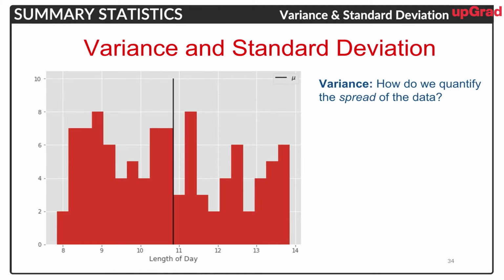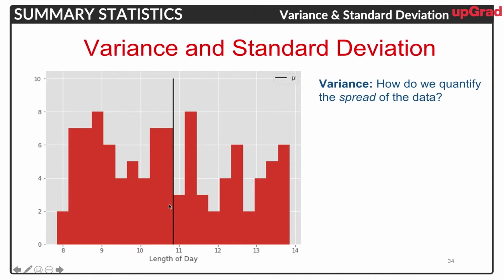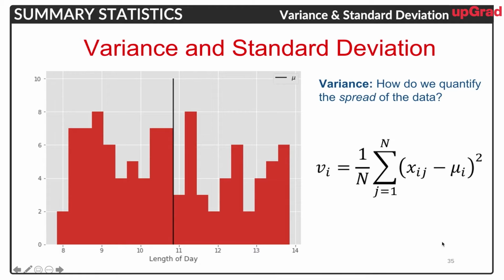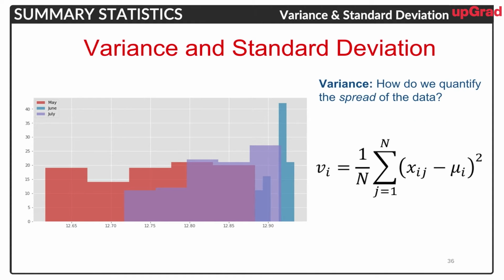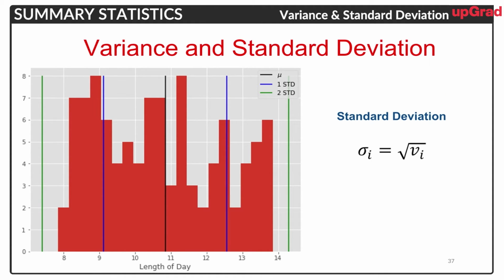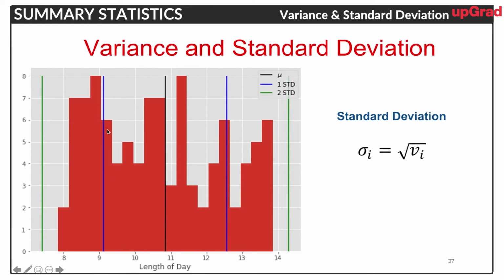Variance and Standard Deviation | Statistics for Data Science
*Standard Deviation and Variance | Statistics for Data Science | Variance and Standard Deviation*

The spread or dispersion of the data is described by the variance and standard deviation, which provide estimates of how far individual data points differ from the dataset mean. These are core ideas in statistics that are frequently applied to data analysis and decision-making in a variety of sectors.
In this segment, you will be introduced to other statistical moments such as variance and standard deviation.

Variance measures the average squared deviation of each data point from the mean of the dataset. It indicates how spread out the data points are from the mean.

Standard deviation is the square root of the variance. It measures the average amount of variation or dispersion of the data points from the mean.

If you have missed our previous set videos please click the following link for a better continuation:

🟢 Get industry-updated insights every week from domain experts - Check out our free masterclasses
🟢 Wish to get started with your upskilling journey? Schedule a free counselling session